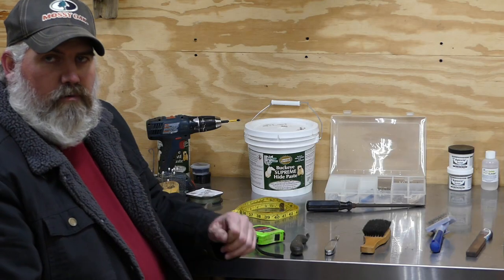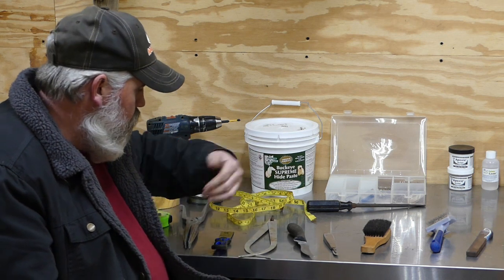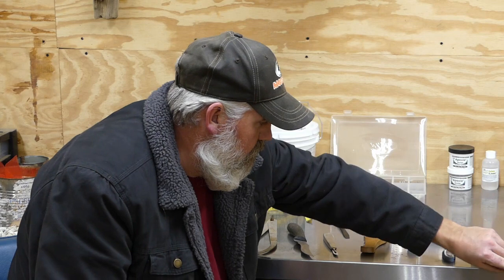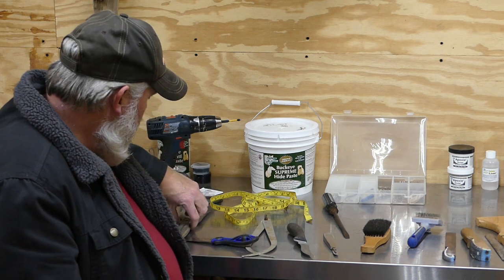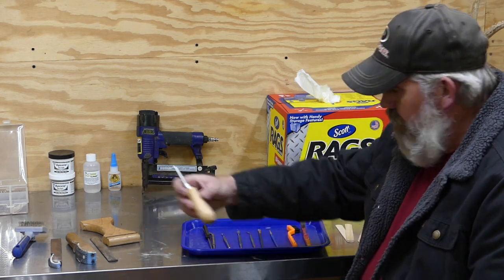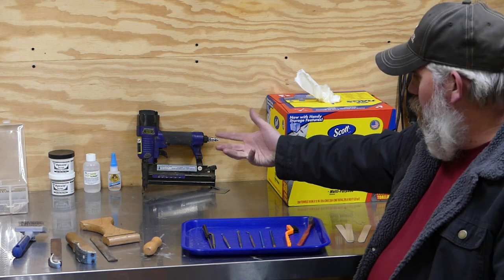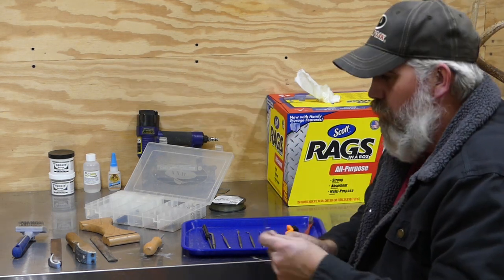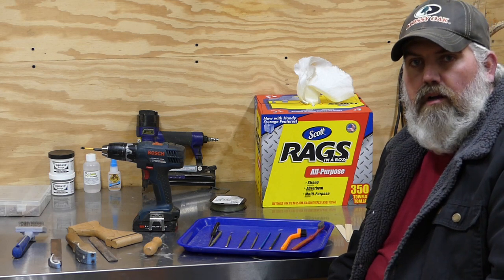Taxidermy tools of the trade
Tools used in the art of taxidermy